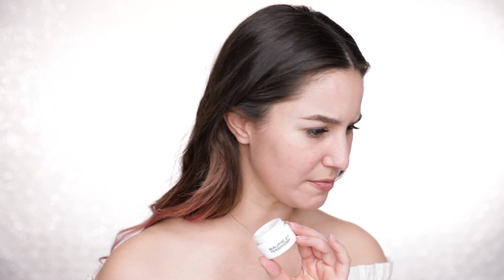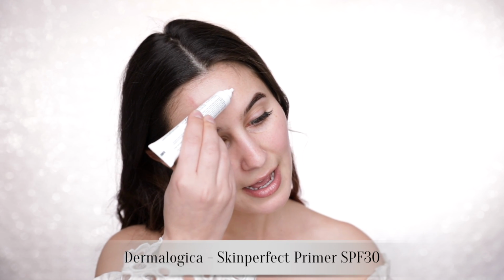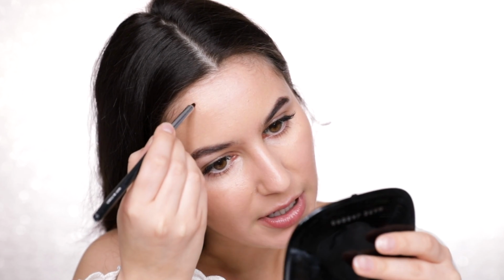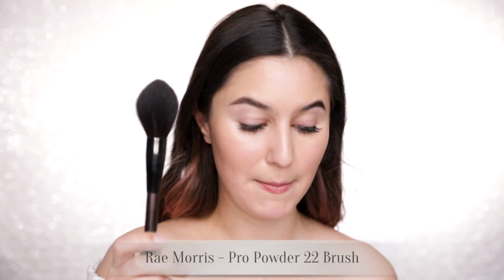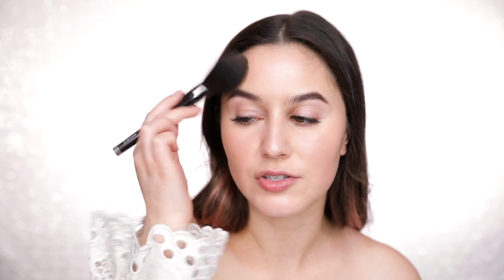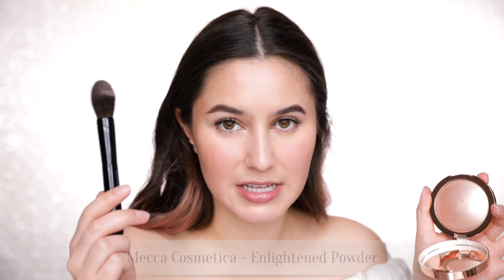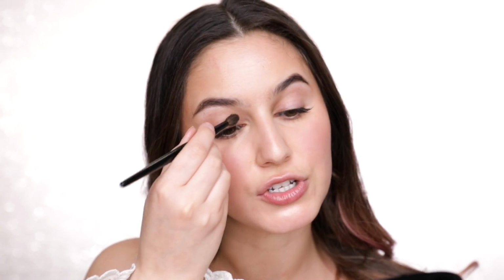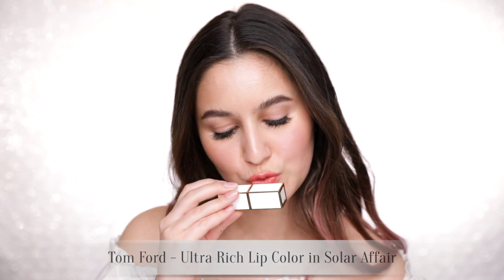NO FOUNDATION Makeup Routine | Karima McKimmie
How to achieve flawless skin with ZERO foundation and WHY I've been giving it a miss. We chat about clever concealing techniques and how to apply bronzer and blush seamlessly. A bit of chat too, because I'm feeling chatty haha. Let's chat in the comments section! x

Off the shoulder top I’m wearing by Sarah J Curtis, buy

Cosmetics 27 - Trial Skincare Set (this is the one I have)

SUQQU - Eyeliner Liquid Pen Duo in 01

Boots - No7 Lip Liner in Nude

Tom Ford - Ultra Rich Lip Color in Solar Affair

OR send directly to my postal address:
Attention: Karima McKimmie
Unit B1/13-21 Mandible Street
Alexandria, NSW, 2015
Australia

If you made it down this far, come over here and lemme hug you *squish*

xxkarima